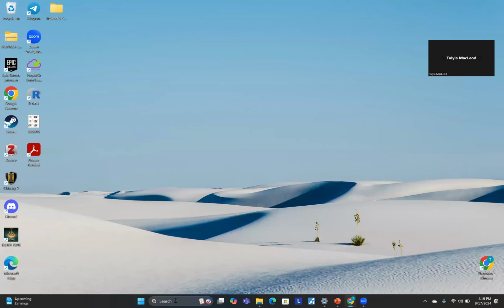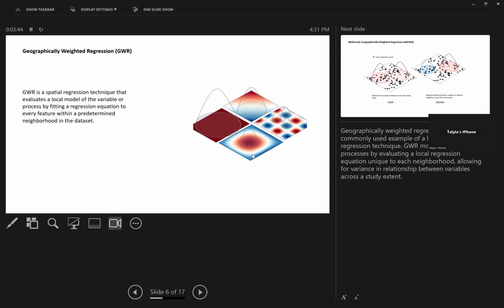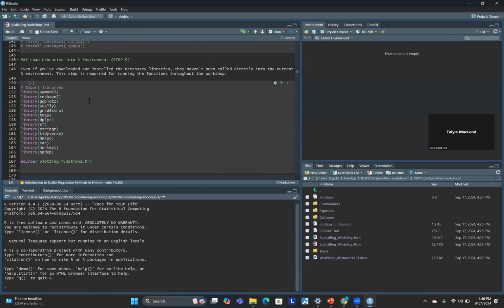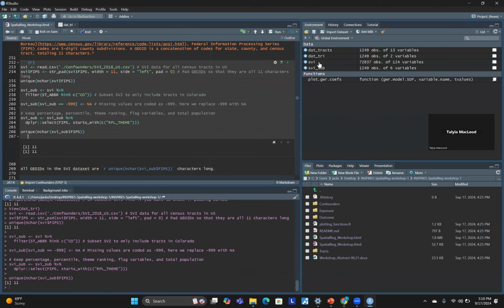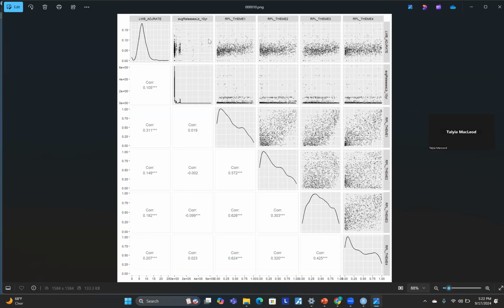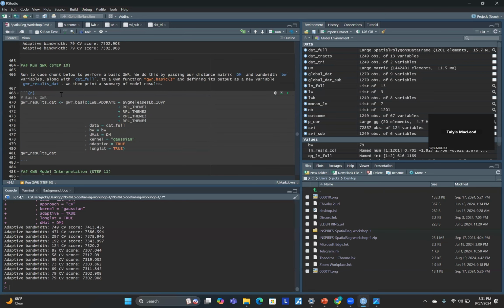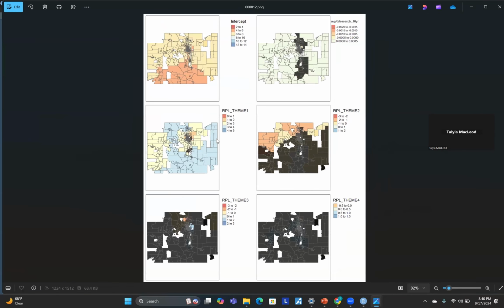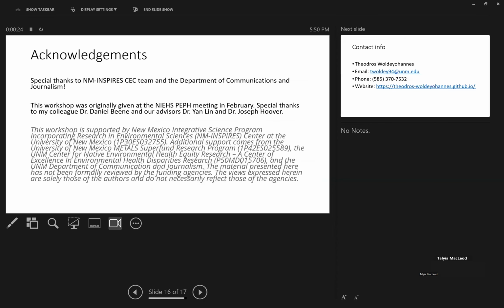Introduction to Spatial Regression Methods in Environmental Health using R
The Community Engagement Core of NM-INSPIRES (New Mexico Integrative Science Program Incorporating Research in Environmental Sciences) offered a workshop on Geographic Information Systems (GIS) tools using RStudio to address Environmental Health and Justice led by Theodros (Teddy) Woldeyohannes. The workshop focused on supporting New Mexico communities in addressing Environmental Health and Justice (EHJ) issues in their local areas or incorporating it into their research efforts.
The workshop took place at the University of New Mexico (UNM) Department of Communication and Journalism on September 17th, 2024 from 4 to 6 pm. Teddy was introduced by Dr. Tamar Ginossar, the Community Engagement Core Leader. Talyia MacLeod, Research Coordinator, and Dr. Asis Lopez, Research Scientist 2, at the Community Engagement Core shared their RStudio expertise and provided technical and logistical support. Participants included members from community organizations, as well as UNM faculty, postdoctoral scholars, and students, all united by a shared commitment to addressing air quality issues in New Mexico.
The goal of the workshop was to teach participants to use critical tools and resources, enabling them to take action on EHJ by confidently supporting their efforts with solid data and analytics. This was done by guiding participants on how to access publicly available data from city, county, state, and federal-level databases. In addition, the workshop provided insights on processing and analyzing the data. Participants were introduced to GIS tools to create and analyze map data, visualization tools to digitize, load, and plot complex data sets and relationships, data-structures to manage and access data, and regression analyses to identify spatial data relationships – all in the free statistical computing software RStudio.
For community members and UNM students and staff interested in learning more about RStudio and the workshop, Teddy has made all resources publicly available. This includes an R Markdown file – which is an interactive document that allows the user to execute pieces of the code and immediately view the results in real time – allowing for users to walk through the code and understand what each line is executing at their own pace. The documents, including code and additional resources, for the R Workshop are located in the publicly available GitHub Repository located
Theodros Woldeyohannes is a Ph.D. candidate in the Department of Geography and Environmental Studies at the University of New Mexico (UNM). His research interests are in applying GIScience and geospatial technologies for addressing environmental health issues and understanding the spatial patterns behind exposure and human-environment interactions. Theodros is a research assistant and trainee at three UNM Centers: the New Mexico Integrative Science Program Incorporating Research in Environmental Sciences Center in the Community Engagement Core (NM-INSPIRES CEC), the UNM Metals Exposure and Toxicity Assessment on Tribal Lands in the Southwest (METALS) Superfund Research Program Center, and the Center for Native Environmental Health Equity Research (Native EH Equity). His ongoing work includes environmental sampling, exposure modeling, and remote sensing to help assess exposure to particulate air pollution and other contaminants from forest fires, mining operations, and other sources in partner communities.
If you would like to learn more about Teddy, please visit his or reach out to him . NM-INSPIRES is supported by the National Institute of Environmental Health Sciences (NIEHS) under award number P30ES032755.